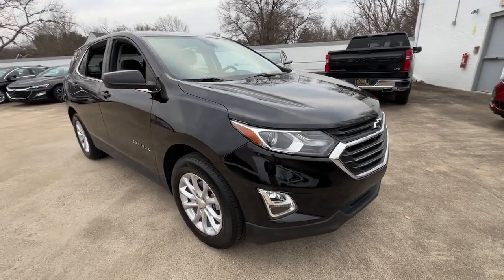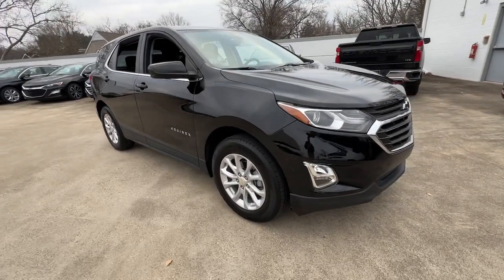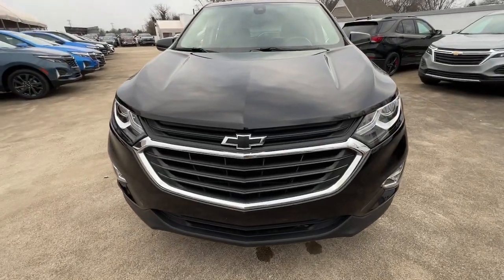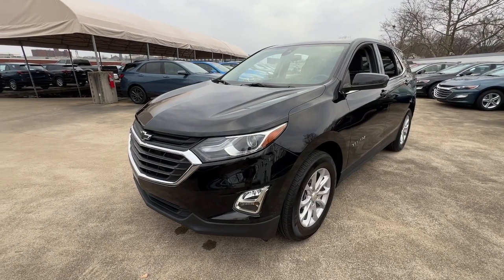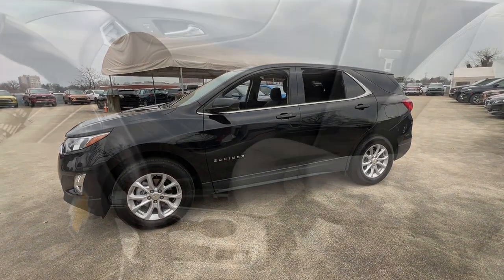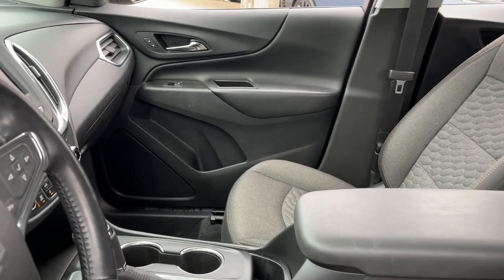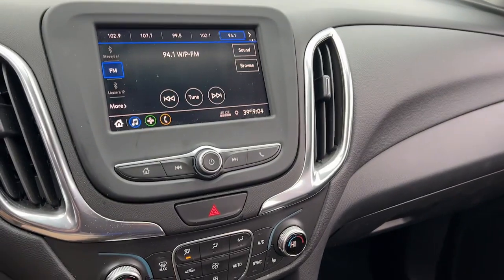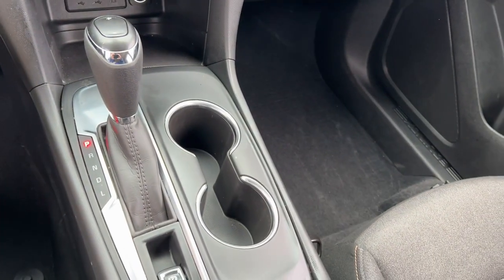2020 Chevrolet Equinox LT DE Wilmington, New castle, Newark, Hockessin, Claymont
Pre-Owned 2020 Chevrolet Equinox LT available at Diver Chevrolet located in 2101 Pennsylvania Ave, Wilmington, DE, 19806. Servicing the Wilmington, New castle, Newark, Hockessin, Claymont area.